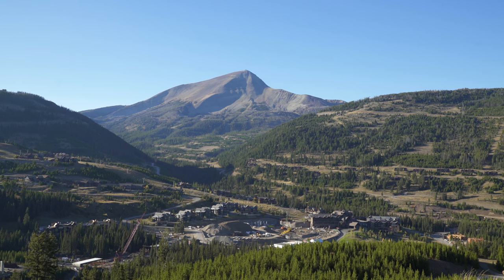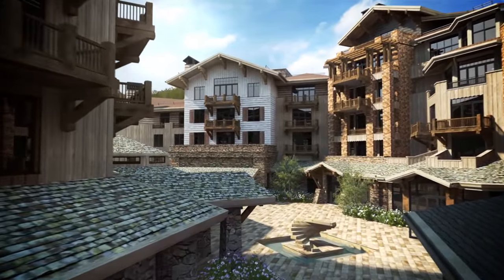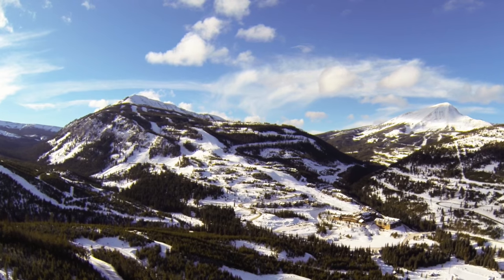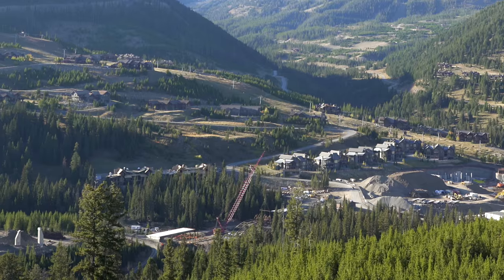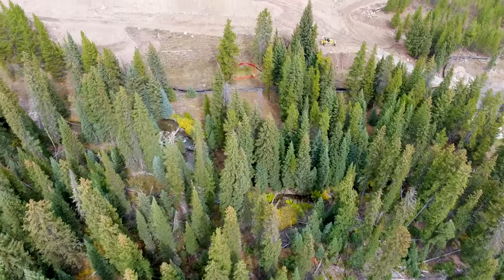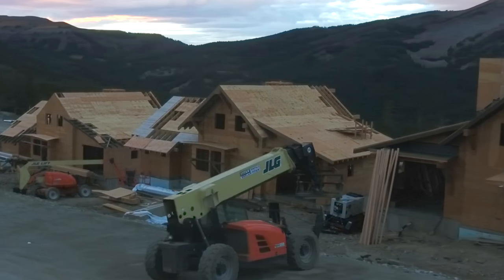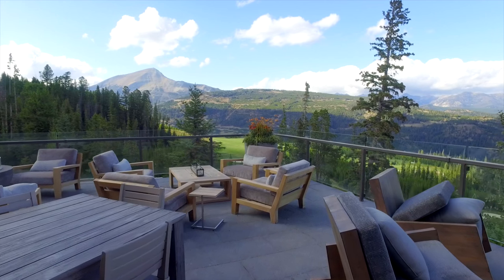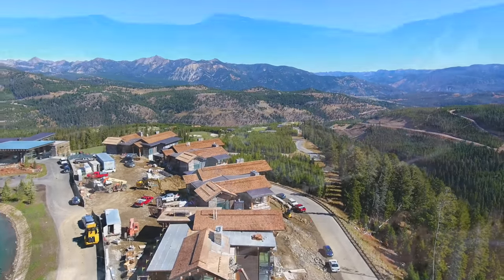YC Construction Update - Fall 2016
Between the recently completed Golf Clubhouse, Village Core construction, ski expansion on Eglise mountain, and progress on our newest development, River Homestead, changes are well underway at Yellowstone Club. These exciting projects have and will result in expanded amenity and housing options for Members.